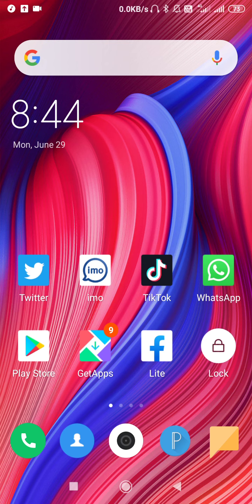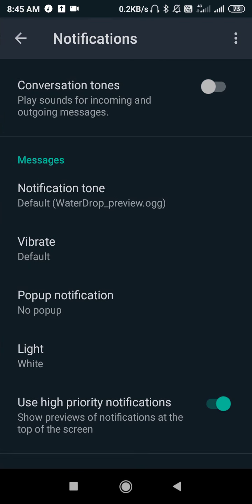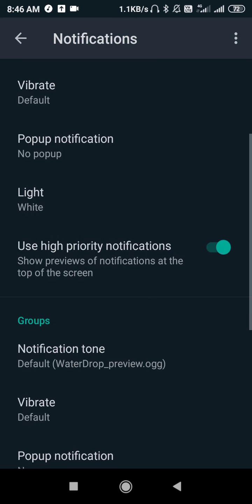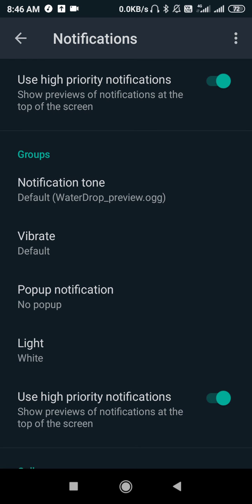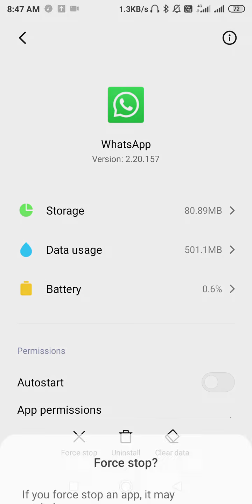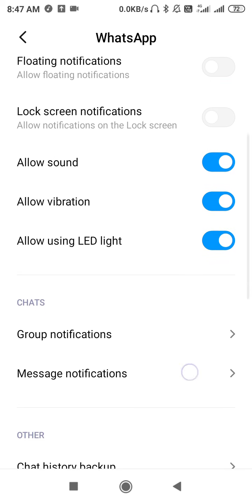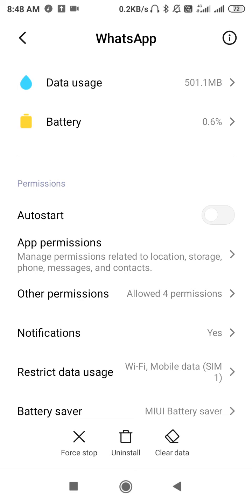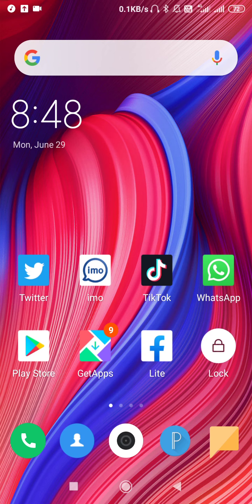How to Fix WhatsApp Notification Problem Solved